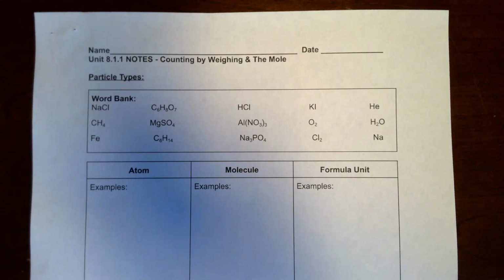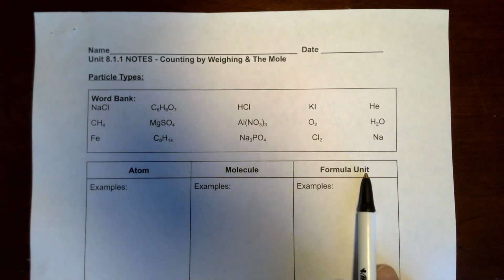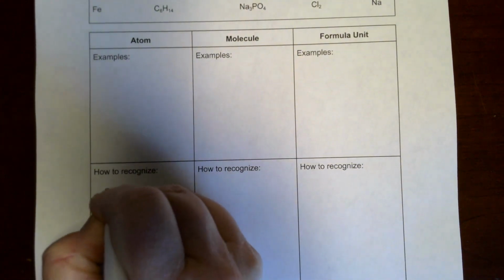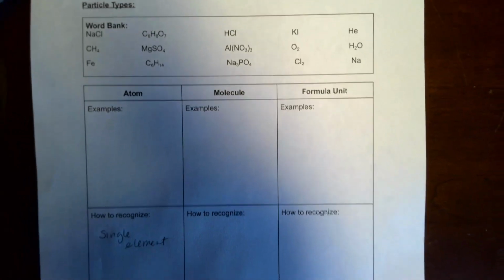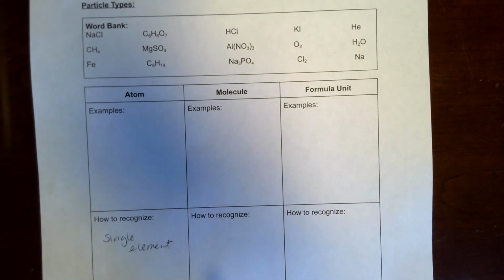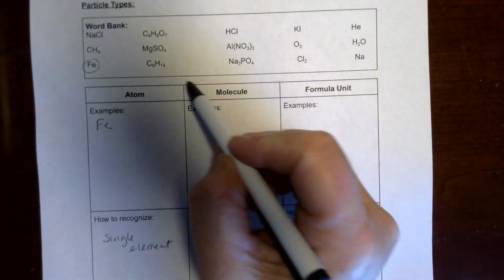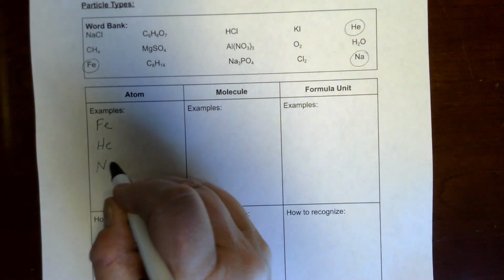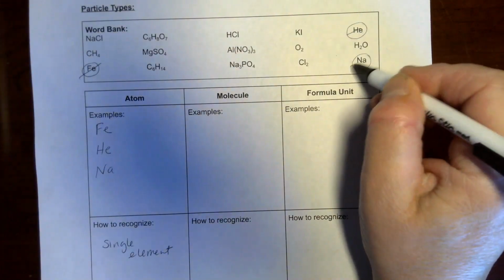Counting by Weighing & The Mole